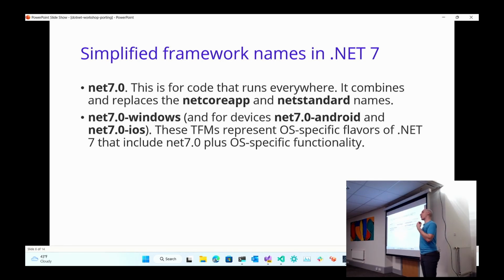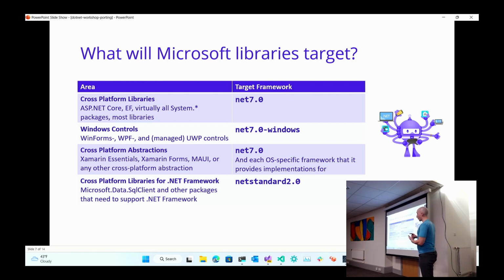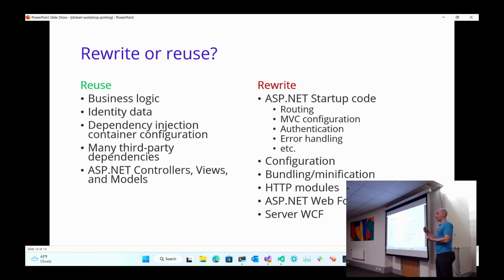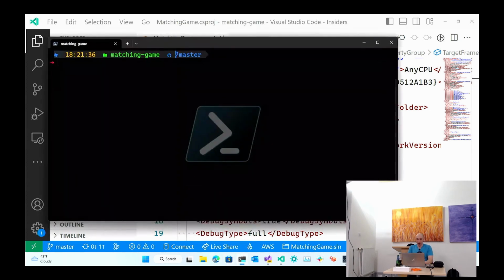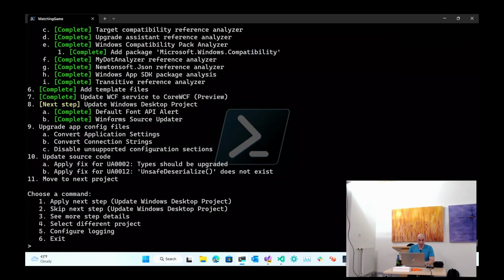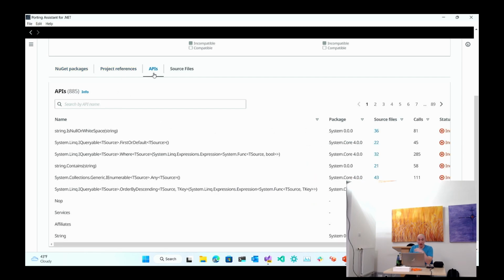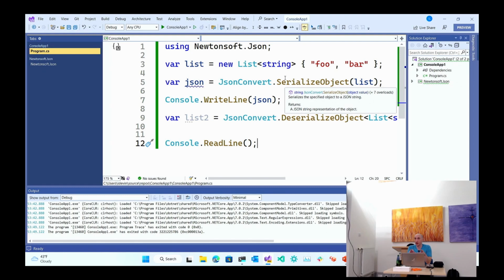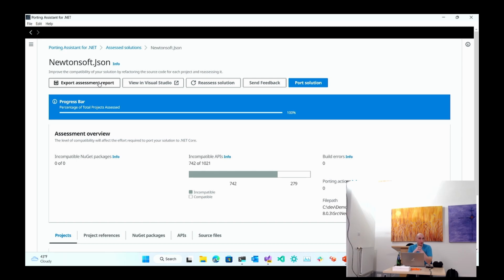Updating Old .NET Framework Apps - Isaac Levin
Sorry about the poor audio for the first 9 minutes! I'd set the wrong mic in OBS! 🤦🏽‍♂️ I correct it after 9 minutes 👍🏽